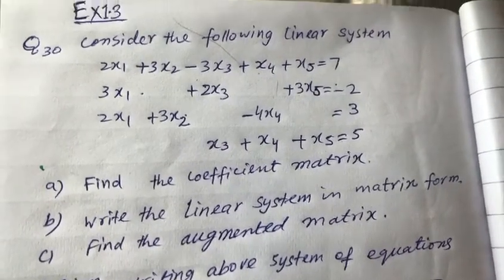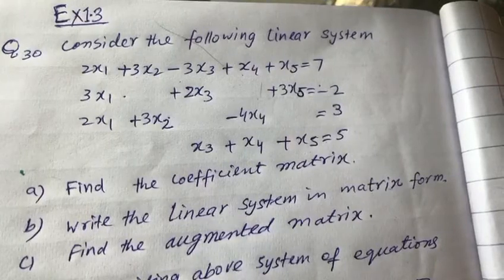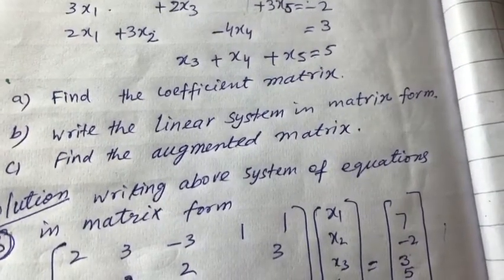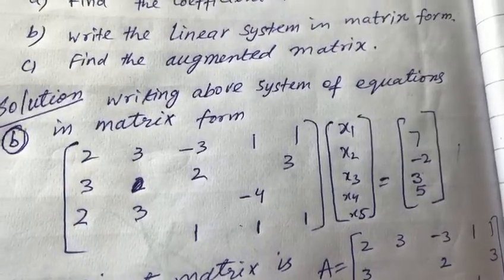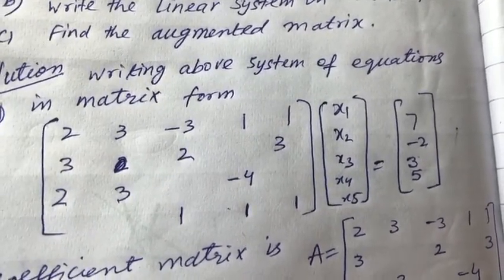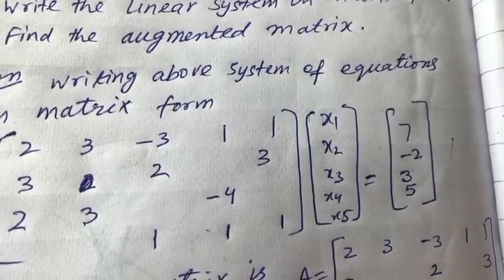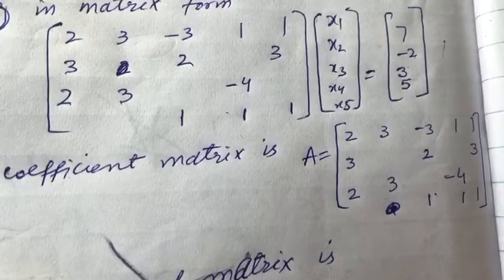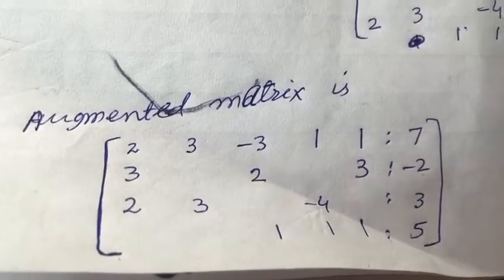BSCS - Semester 3 - by Amina Amin - Part 2